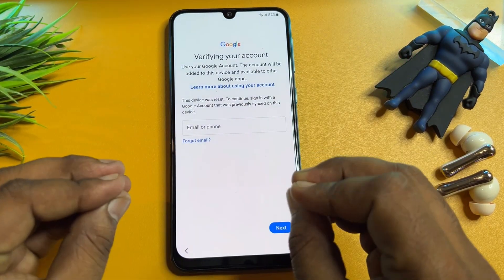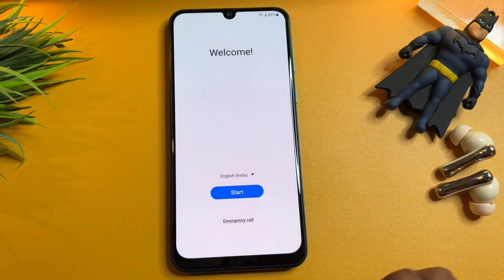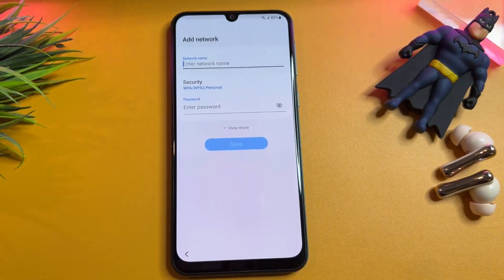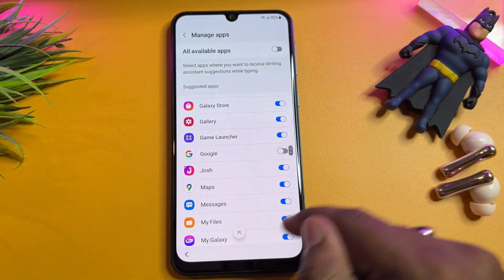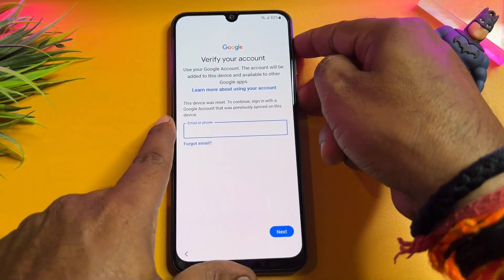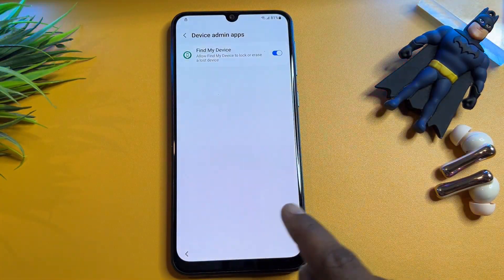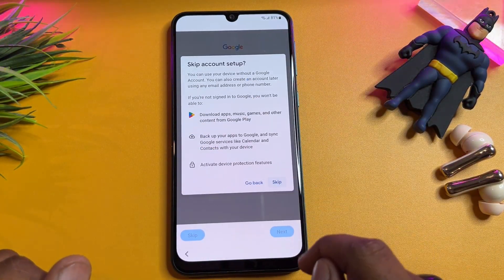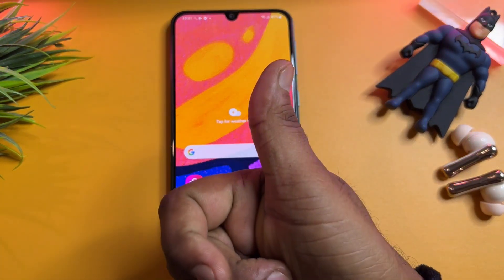👉 Samsung A06 Frp Bypass 2025 Android 14-15 Without Pc || TalkBack Not Working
samsung a06 frp unlock 2025